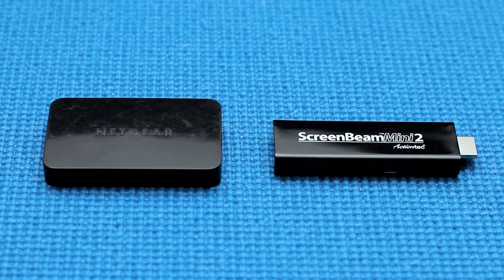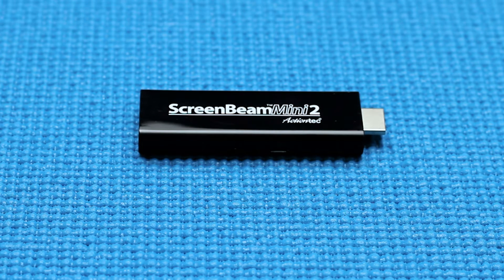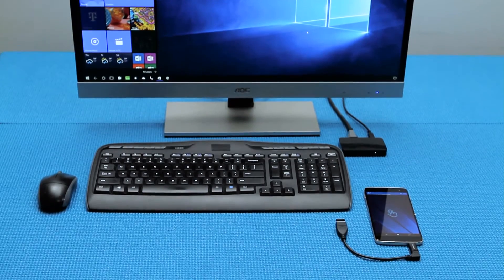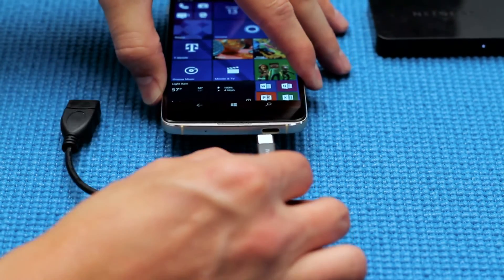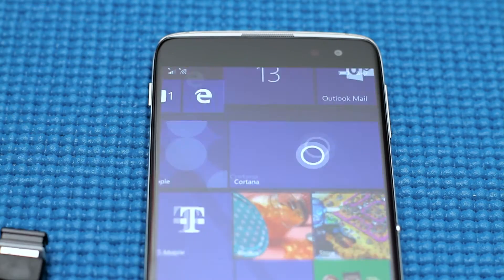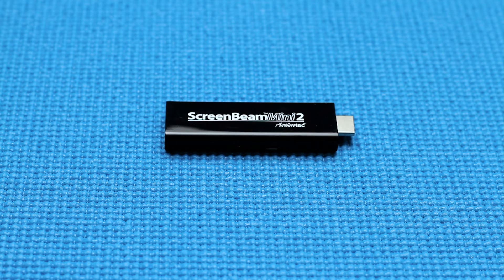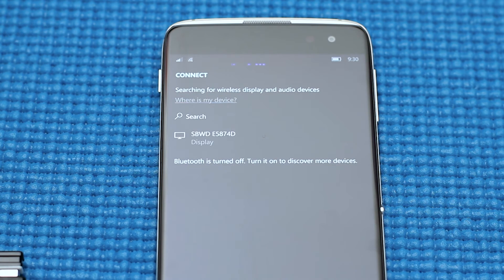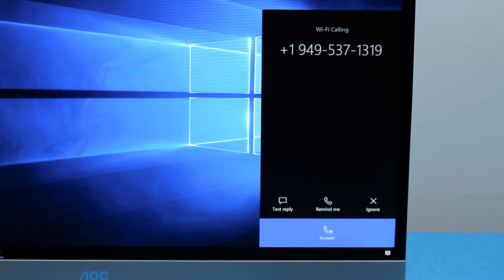How to setup Continuum on the IDOL 4S with Windows 10 using a wireless adapter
If you’ve found that using a wired dock to utilize Continuum with the IDOL 4S with Windows 10, available at T-Mobile, is not the option for you, have no fear.  In this episode, we will show you two different wireless options available; the Miracast and the ScreenBeam Mini2. Let’s take a look at how to set each of those up.